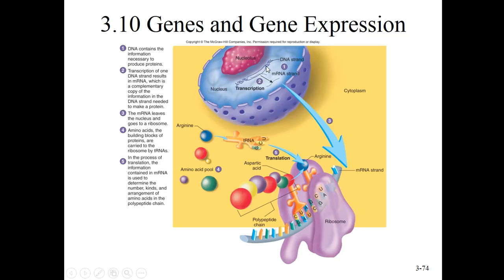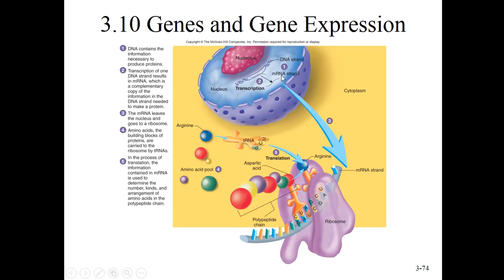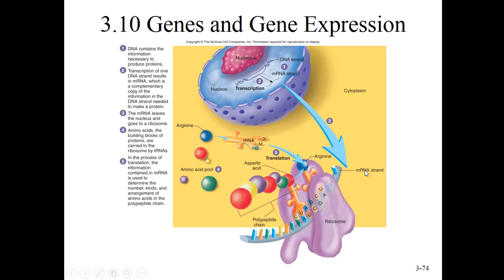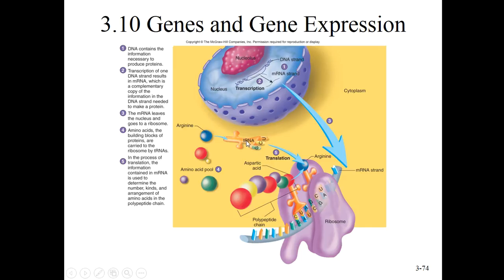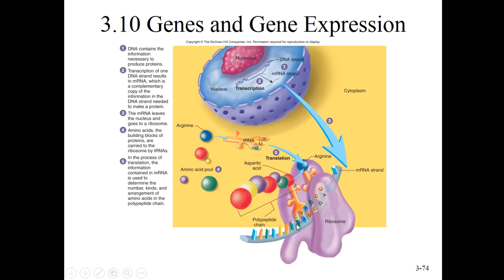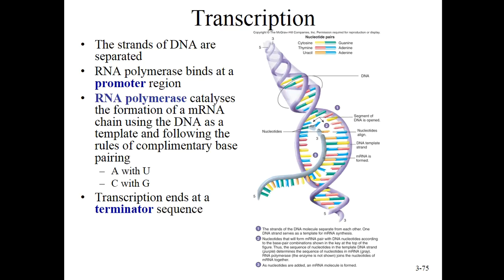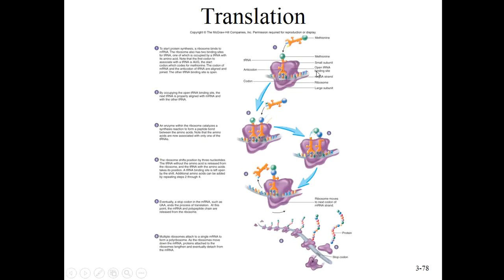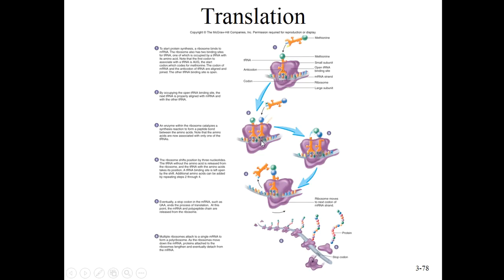201 Ch 3 part e screencast